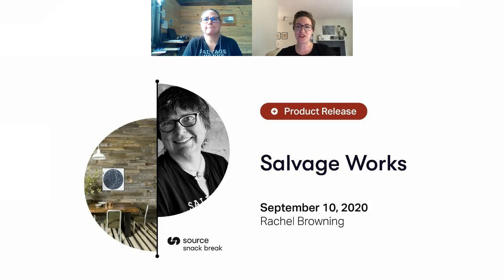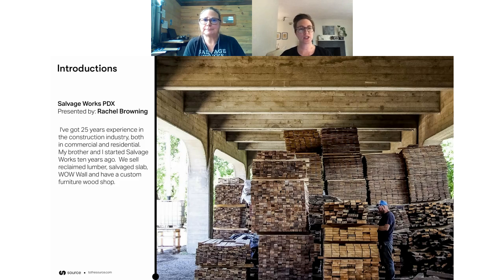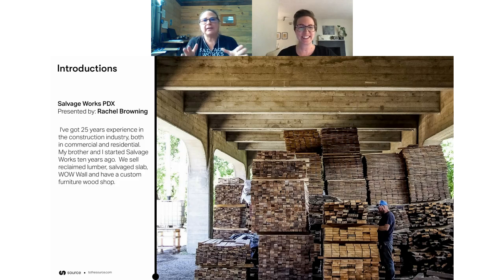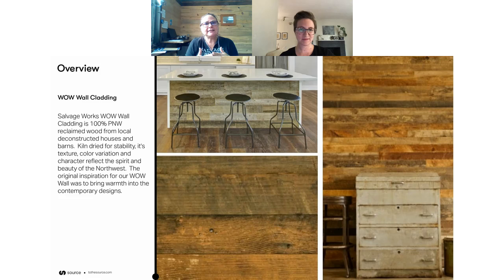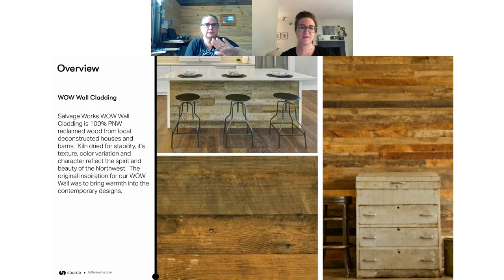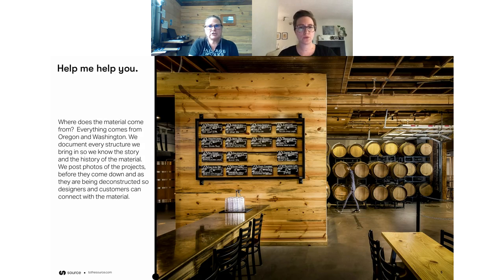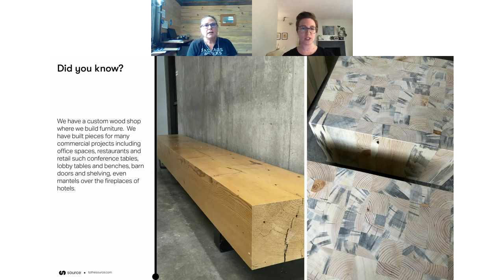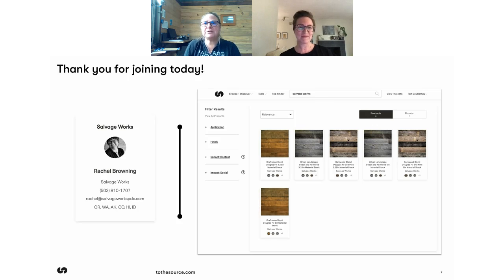Source Snack Break: Salvage Works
Thursday, September 10

Rachel Browning talks WOW Wall Cladding by Salvage Works. This Wall Cladding is made from 100% reclaimed wood from deconstructed houses and barns in the Pacific Northwest. Kiln dried for stability and texture, WOW Walls help bring warmth to contemporary designs